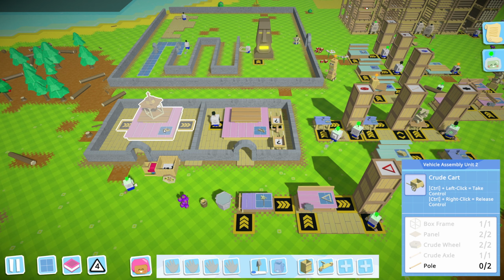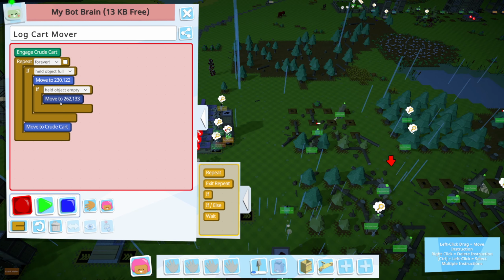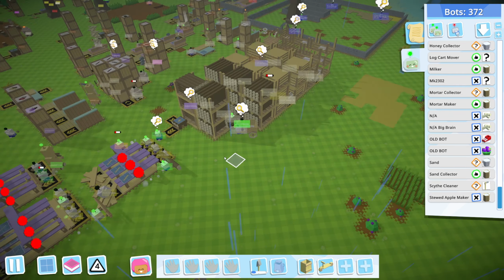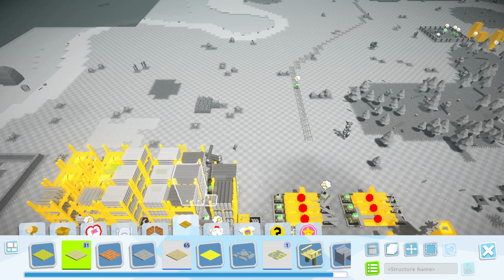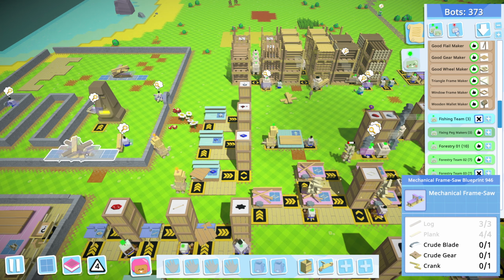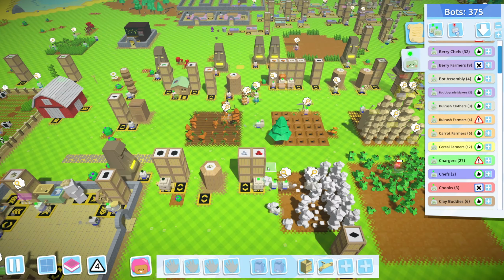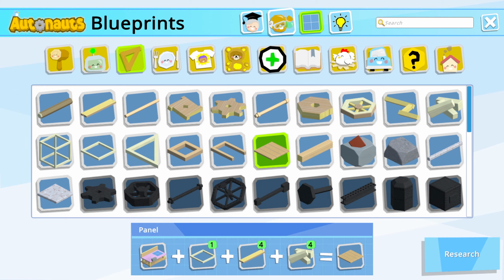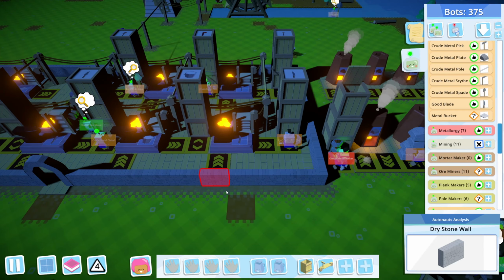WORK SMART NOT HARD - Autonauts - Let's Play Ep 94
Let's put these new carts to use. Perhaps we can use it to make log transport more efficient?